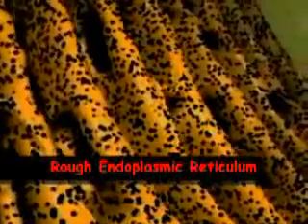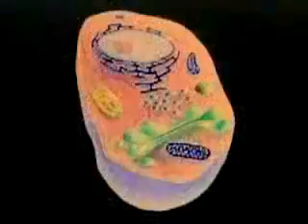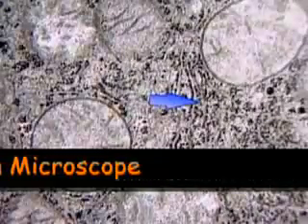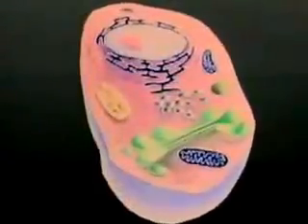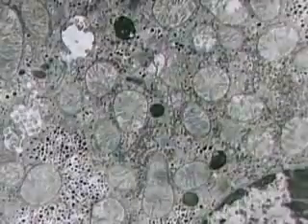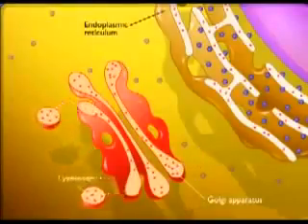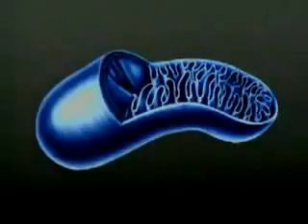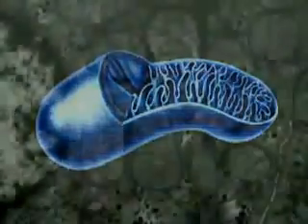Cell Organelles And Their Function Animation